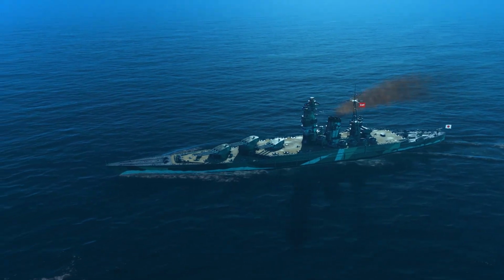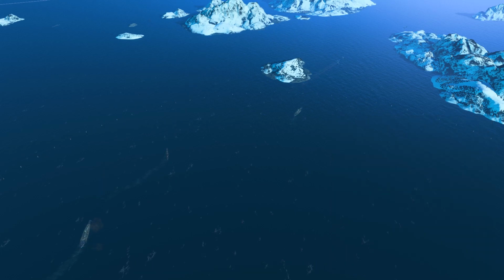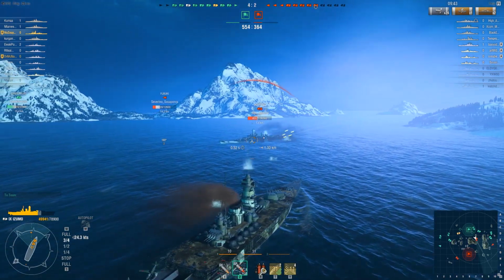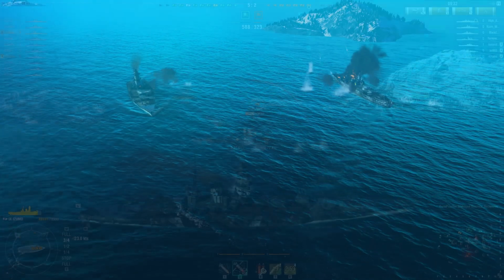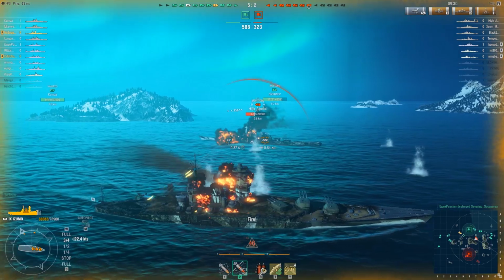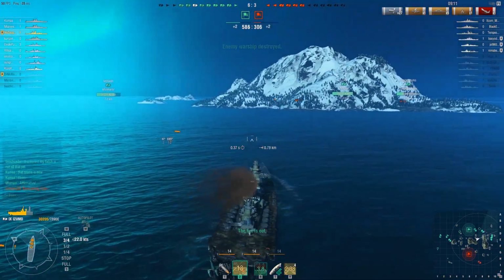World of Warships - Battle Plan - Izumo v Montana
This video covers a duel I had with a Montana while playing in my Izumo.  I cover the basics of why I decided to engage, what went right and what could have gone wrong.

This was a fairly well thought out plan and ultimately the decision to engage paid off.  There is always a risk when dueling with a higher tier ship, but if you know your own ship's strengths and weaknesses, you can exploit them.

-Zoup